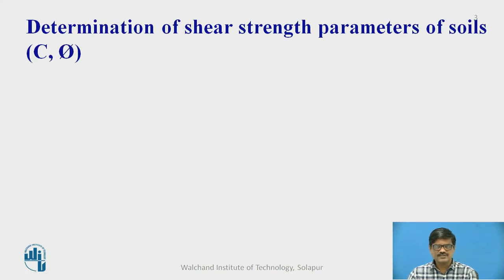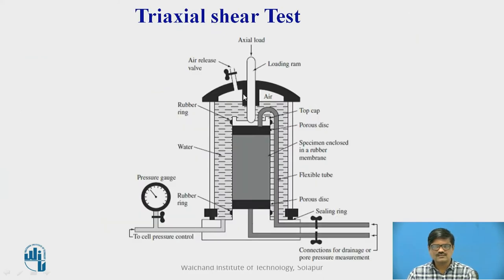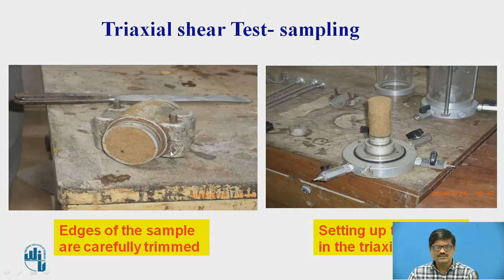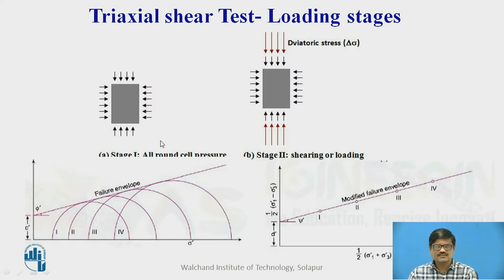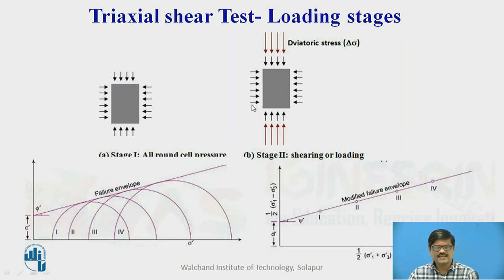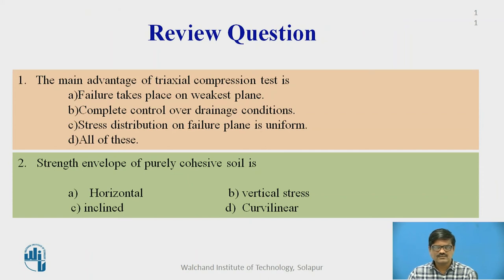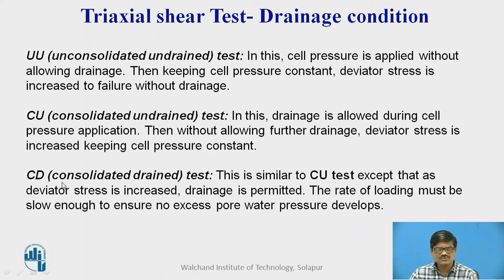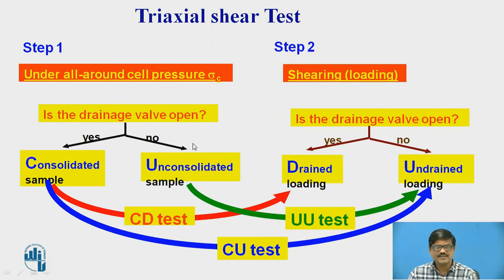Determination of strength parameters by Triaxial Shear Test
Dr. M.G.Kalyanshetti
Associate Professor,